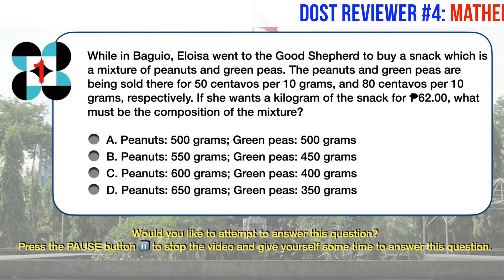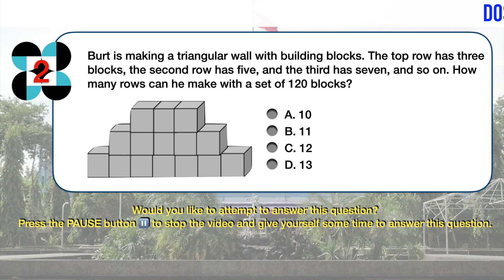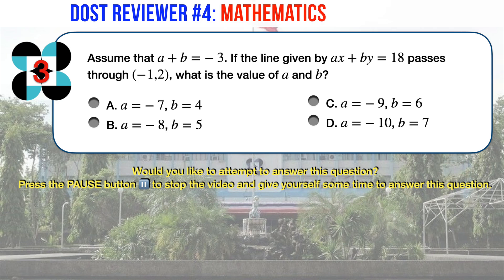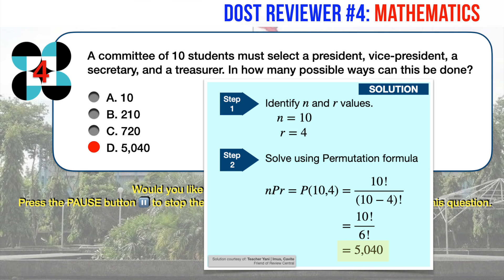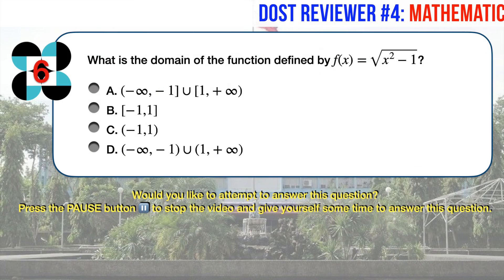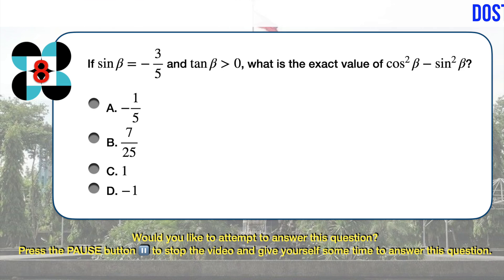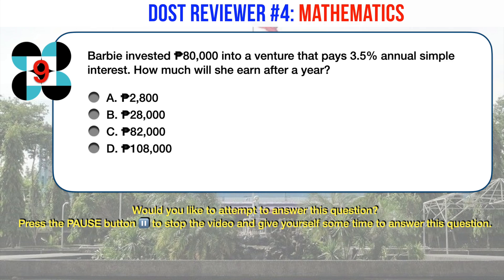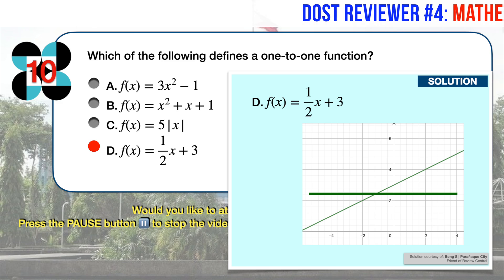DOST Scholarship Qualifying Exam Reviewer No. 4: Mathematics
Welcome to Review Central! Review for the DOST scholarship test anytime, anywhere, using any device, at your own pace, in your own time, all for FREE. This reviewer is intended for those who are eyeing to take the Department of Science and Technology College Scholarship Qualifying Test.

Looking for College Entrance Test (CET) reviewers? Check out our available CET reviewers for the top Philippine colleges and universities:

What you can expect from our PNUAT reviewers:
1. All our DOST reviewers are CAREFULLY CURATED to give you the best available preparation for your upcoming DOST college scholarship qualifying test.
2. All our reviewers are LISTENABLE. All our reviewers are narrated with clear and easy to understand voice-overs so that you can continue to review even when doing something else or in non-ideal settings.
3. All questions are modeled on actual questions that appeared on previous DOST tests.
4. All answers come with clear, complete, and concise explanations and/or solutions. If we cannot explain or solve it, we won’t post it!

-o0o-

We have reviewers for:

Board exams
Philippine Bar Exam
Certification exams
Language Proficiency in English and Filipino
Logical Reasoning
Abstract Reasoning
Inductive Reasoning
Verbal Reasoning
Mathematics Proficiency
     Arithmetics and Basic Numerical Concepts
     Algebra
     Geometry
     Trigonometry
     Probability and Statistics
     Business Math and Finance
Science Proficiency
     Biology
     Chemistry
     Physics
     Earth Science
     Astronomy
History
     Philippine History
     World History
     The Life and Works of Dr. Jose Rizal
Philippine Laws
    The 1987 Philippine Constitutioin

-o0o-